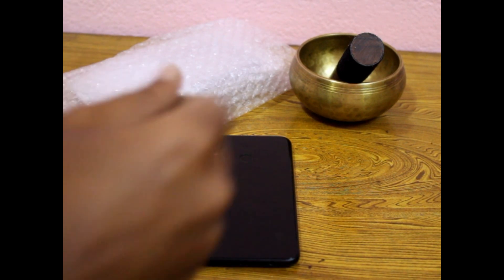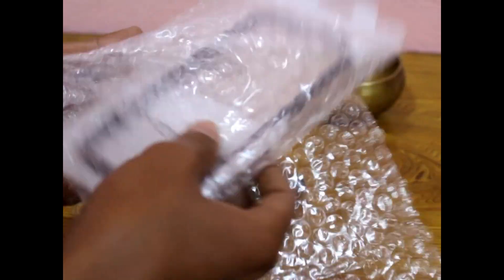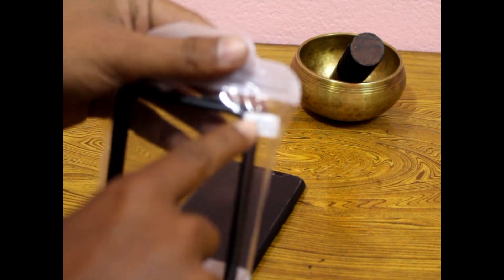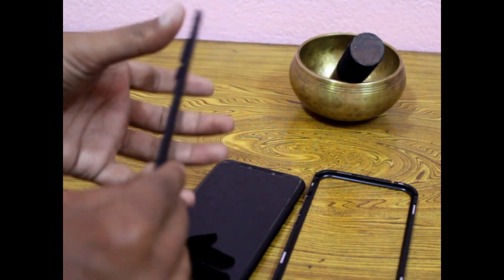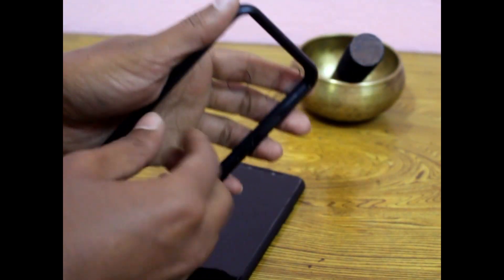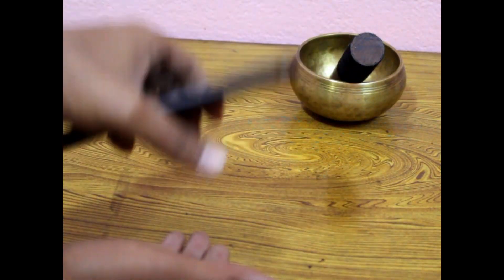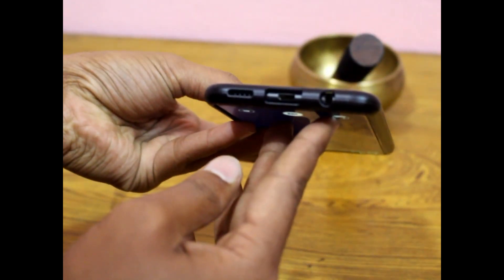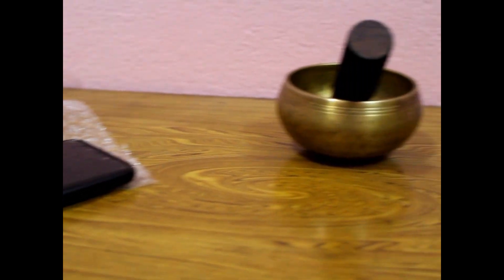Huawei nova 3i case cover | 2019 | unboxing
Hello everyone welcome to this channel,
 in this video i am going to explain you about the new case cover for huawei nova 3i,

thank you guys for your supports

Happy new year 2019 for all.
nova 3i
case cover